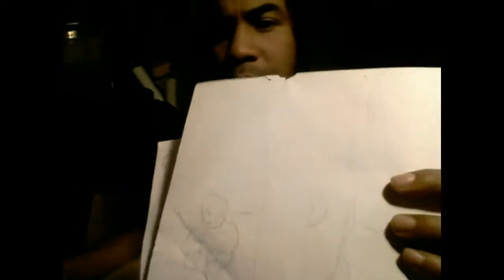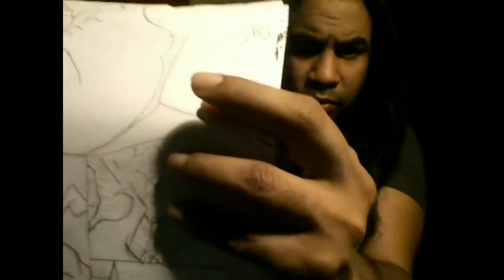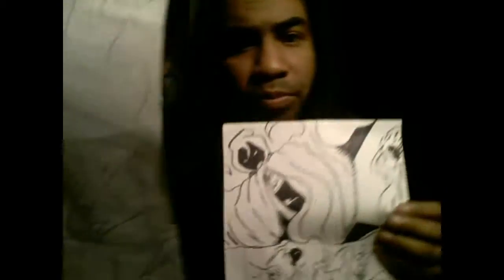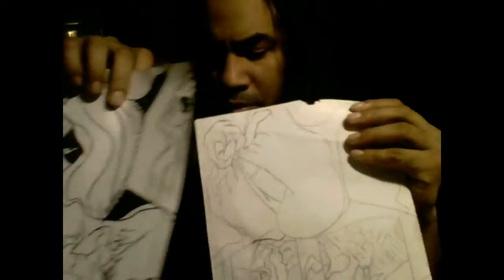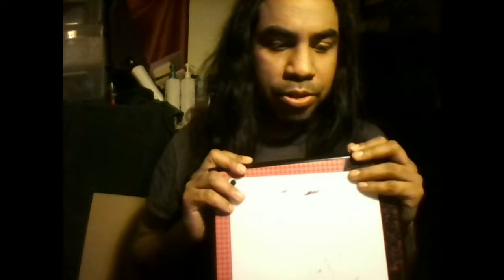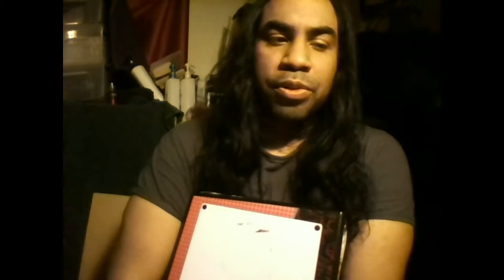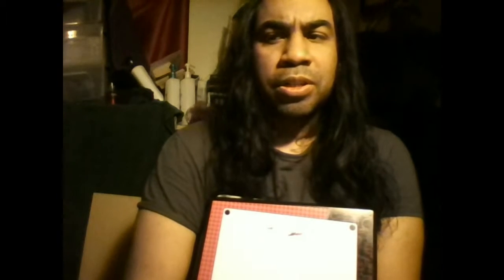100 Days Of Making Comics Day 13: Whatever it Takes.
I share my fabulous art secret.